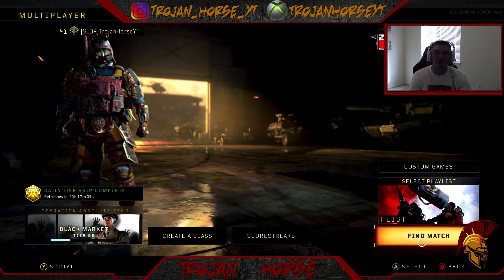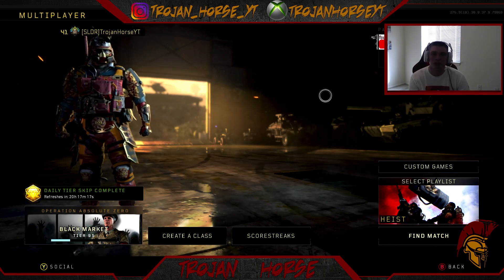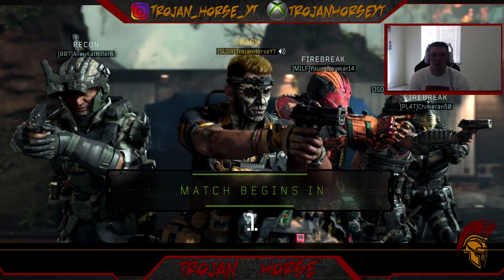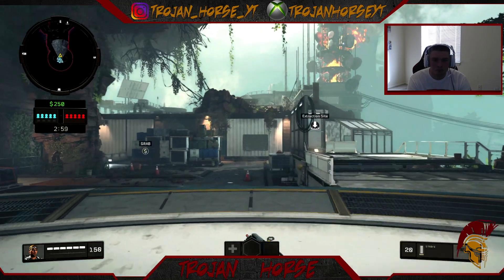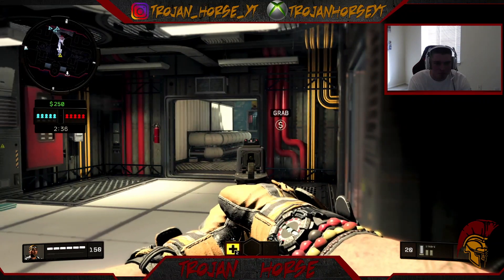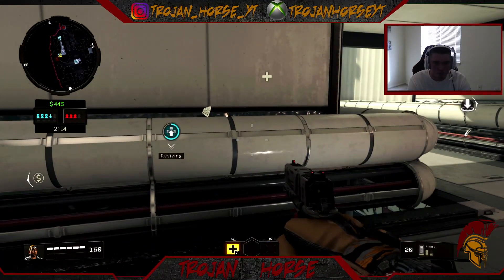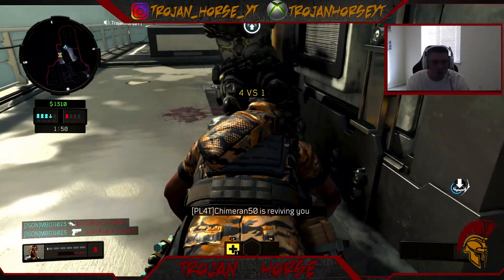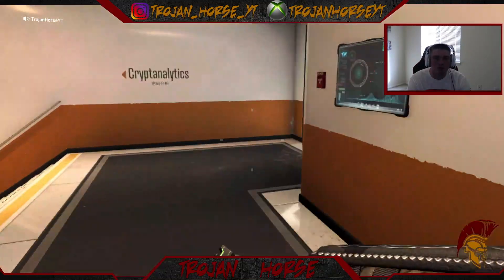Only A Pistol - Heist (Black Ops 4)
In this only a pistol series i take a little strife and try to dominate the world of Black Ops 4. No other weapons, first try, no retakes. Watch me play heist with the strife.